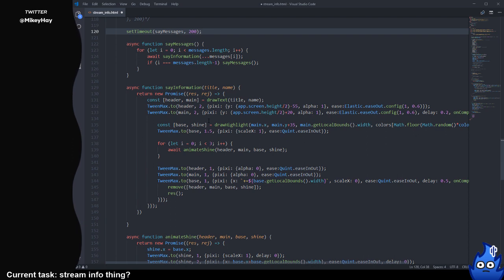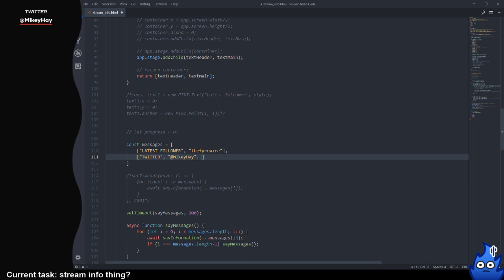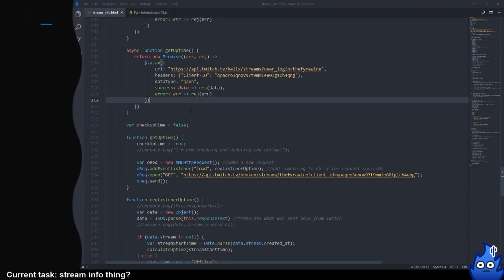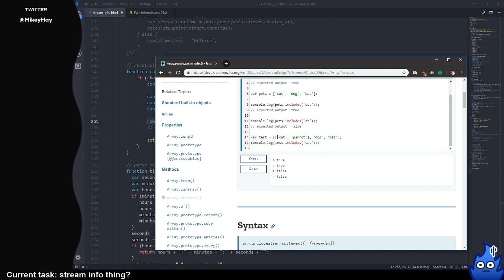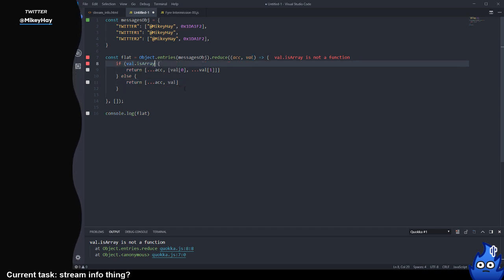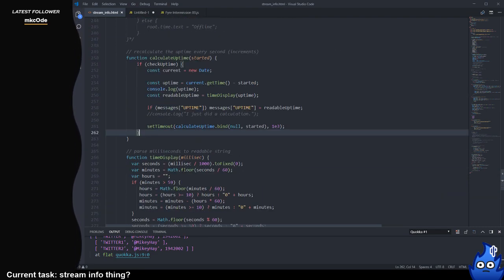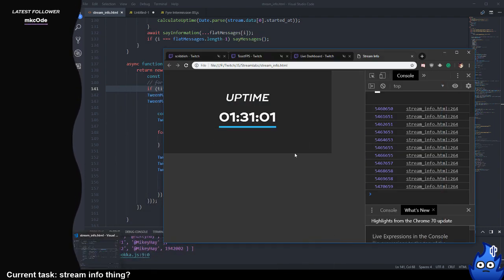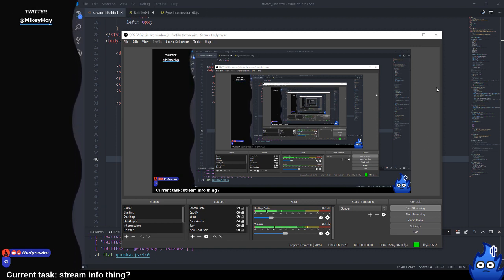[04/11/18] Twitch - Coding custom overlays! Stream info thingy?